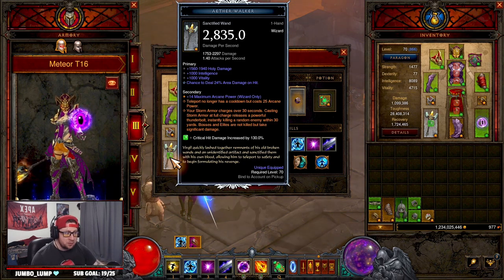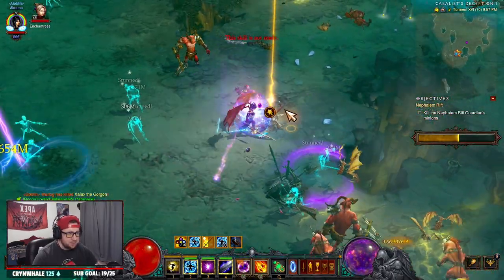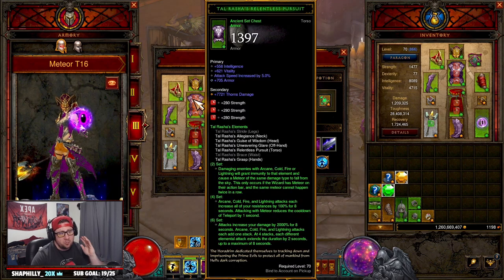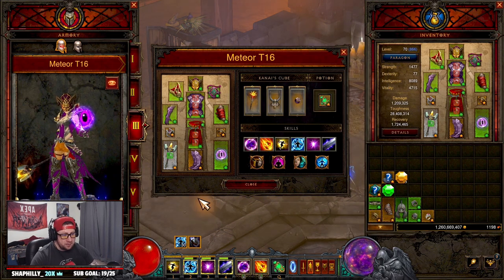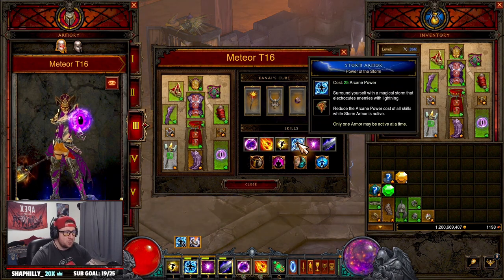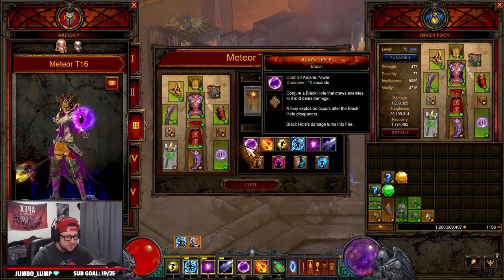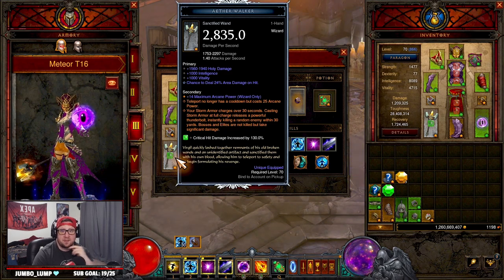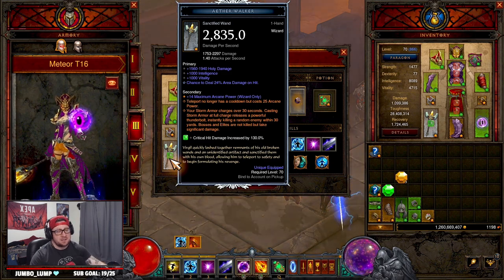Diablo 3 Tal Rasha Wizard Meteor T16 Farming Build Guide! (SO FUN AND FAST)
In this video I show you this Tal Rasha Meteor Wizard Build that will do alright for T16 in Season 27 with the angelic crucible season theme powers in Diablo 3 season 27! The Build will perform great in T16 rifts and bounties only downside is even thought we have unlimited teleportation the build isnt the fastest but boy is it fun! This video includes the strategy to play the build, the gear you need to make the build, as well as some added tips for possible changes to the build in diablo 3. I hope you enjoy this guide to the Tal Rasha Meteor T16 Farming Build going into season 27 in diablo 3. ENJOY!

⏱️Time Stamps⏱️
0:00 Intro
0:20 Overview